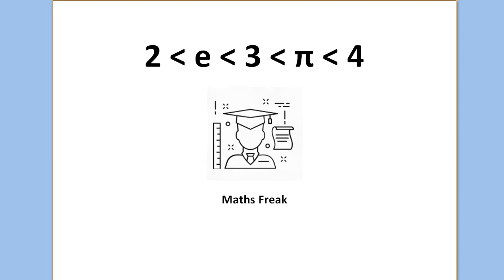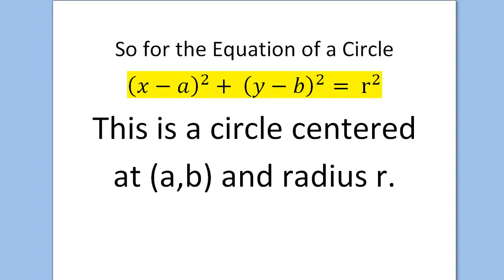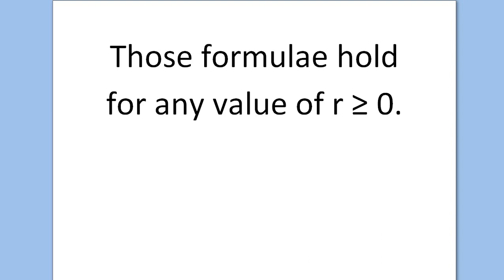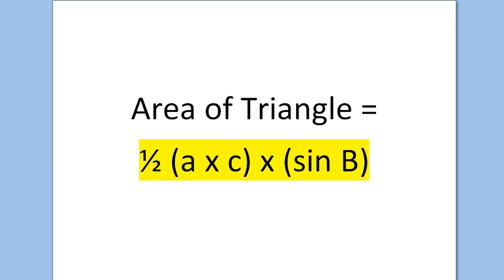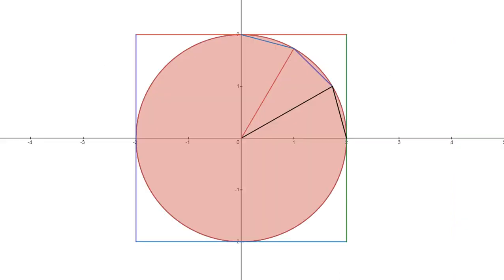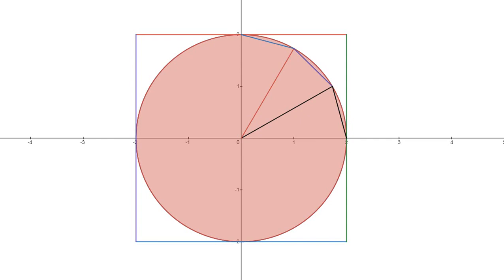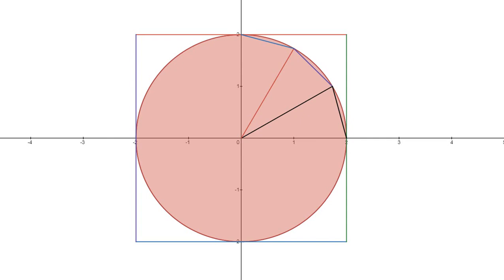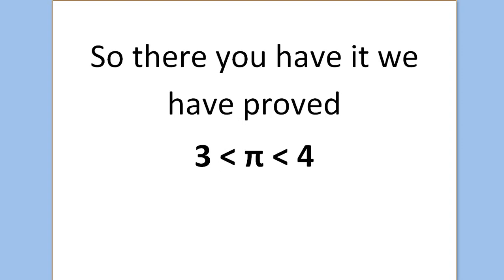The number pi - A special inequality 3 is less than pi is less than 4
Maths Video about pi - the well known irrational and transcendental number pi which is the used in the area of a circle and the circumference of a circle and is the ratio of the circumference to its diameter.
In this video we prove that the inequality 3 is less than pi is less than 4 is true.
We will use some well known results like Equation of a Circle, Sine Rule, Trigonometry, Trigonometric Formulae.
A lot of beautiful mathematics comes out of this problem, angles in circles, triangles, isosceles triangles, sectors, squares.
I think its a beautiful result notwithstanding the fact its transcendental cousin e lies between 2 and 3. Probably the 2 most famous constants in Mathematics.